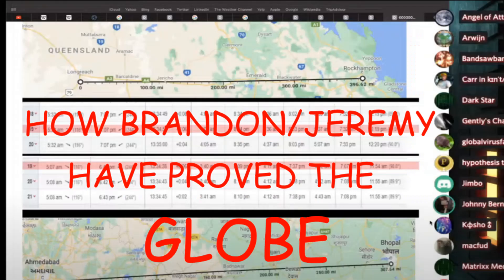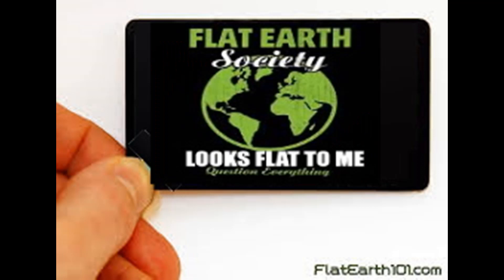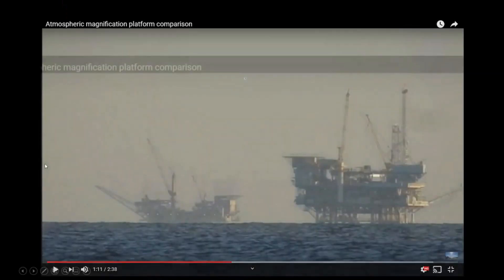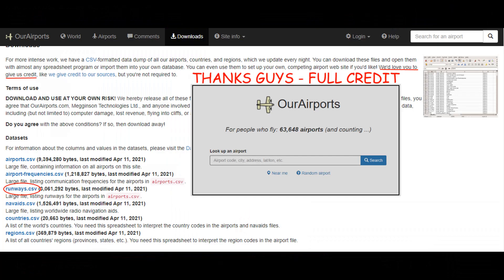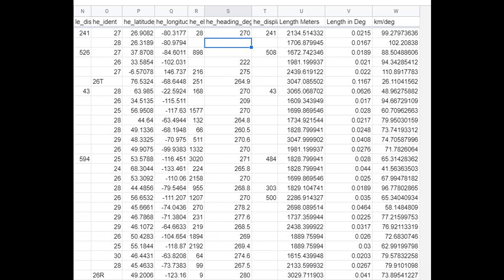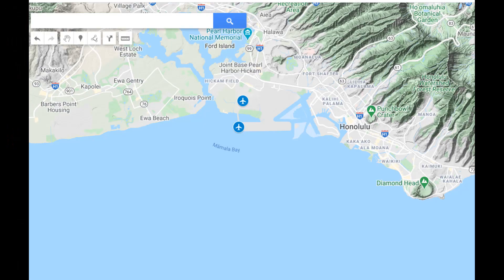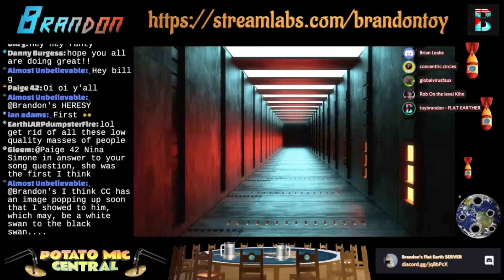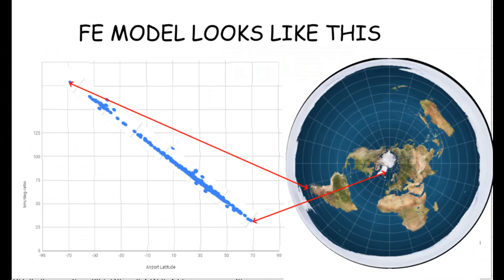REPLAY: Brandon and Jeremy Exploring Why Longitude Lines Get Shorter South Of The Equator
I just watched this again and I think a lot of people will love it.
Enjoy for those who missed it the first time round.